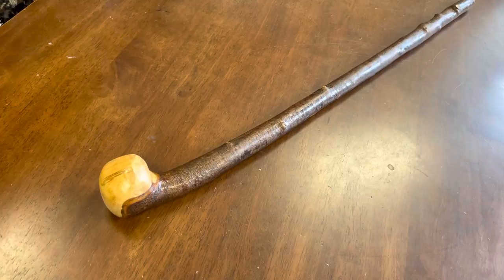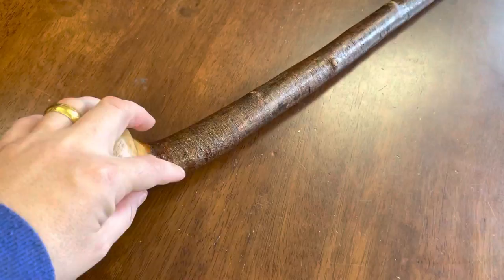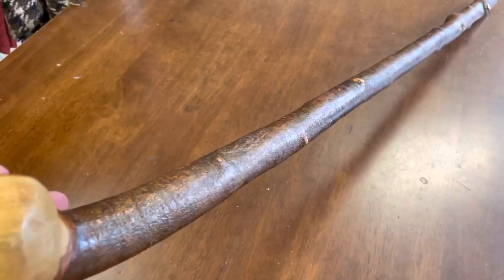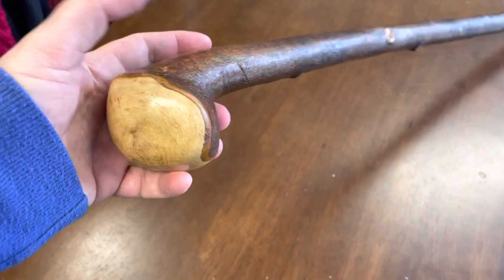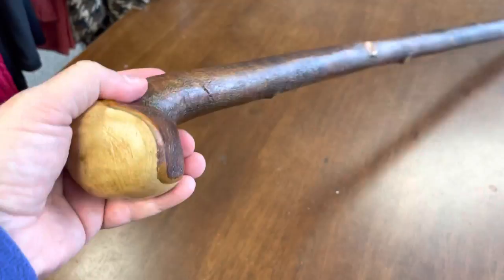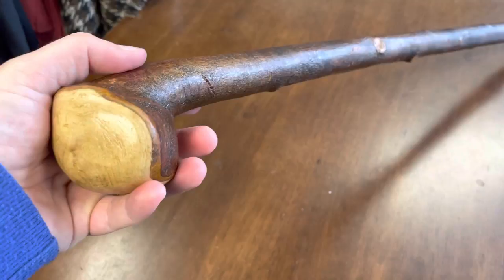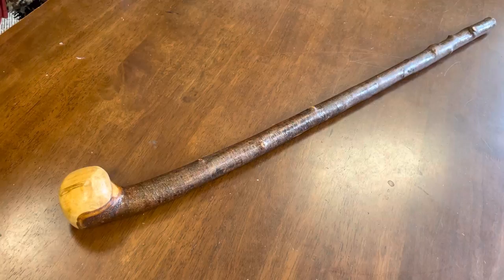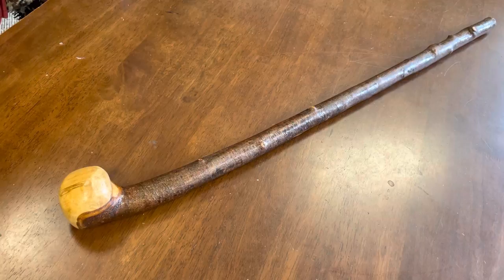Blackthorn Shillelagh by an Irish Craftsman in Ireland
3 day world wide deliver by courier with all my blackthorn shillelagh walking sticks,